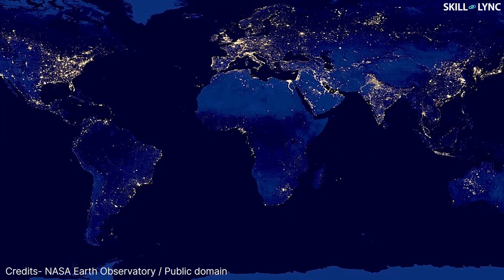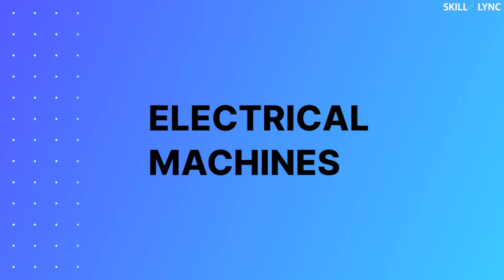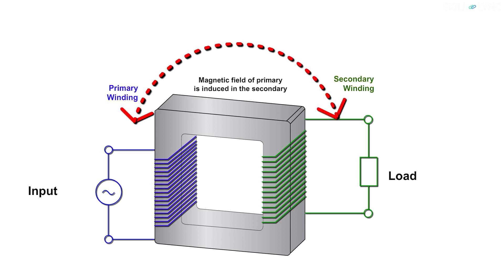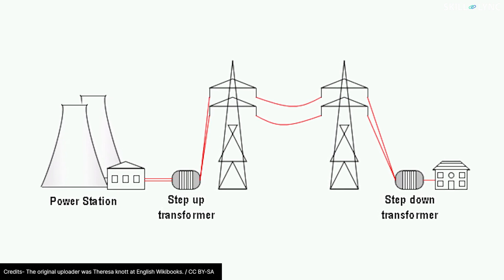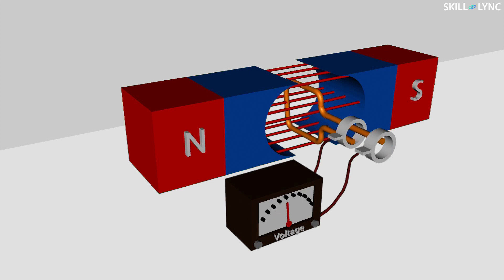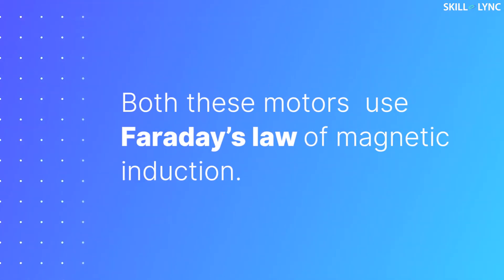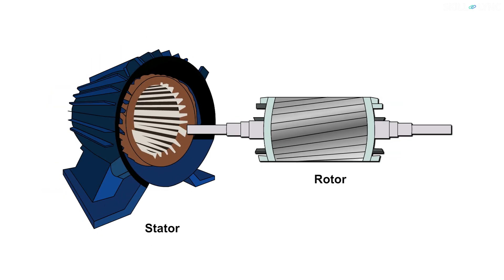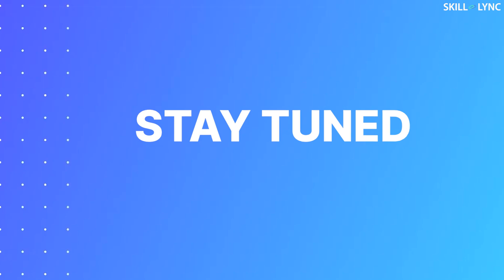Electrical Machines- Transformers, Motors, and Generators | Skill-Lync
Our dependence on electricity is unquestionable. The electricity that we use is generated and distributed by means of electrical machines.

Electrical machines can be categorized into two categories, namely-  static and dynamic devices. Static devices are machines that have no moving parts. Whereas, dynamic machines have moving parts.

Under static devices we have transformers. Transformers are used in power distributions from power stations to homes/offices. They are of two types- step-up and step-down.

Dynamic devices are further classified into motors and generators. Motors convert electrical energy into mechanical energy and Generators convert mechanical energy into electrical energy.